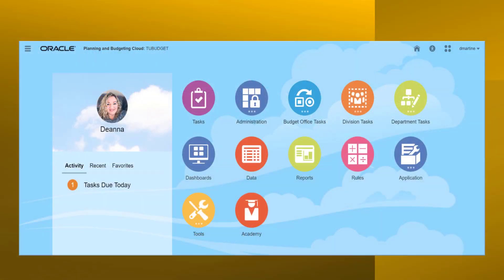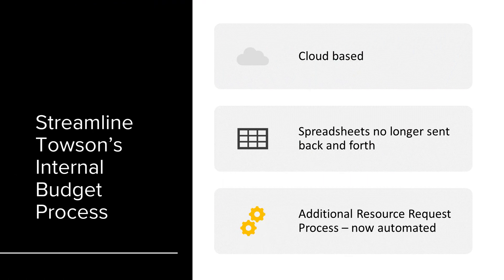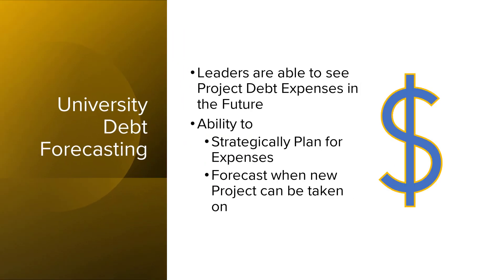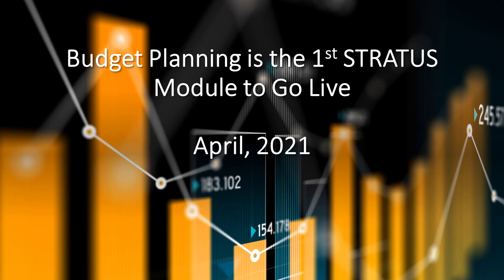Stratus - Budget Module